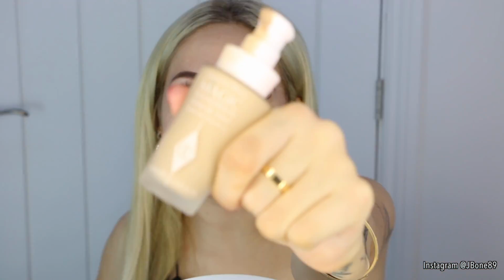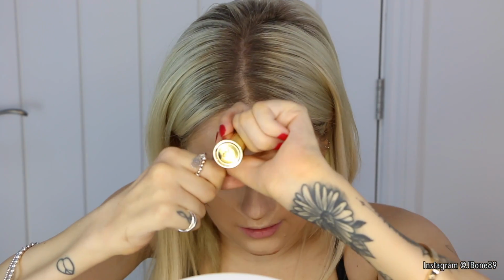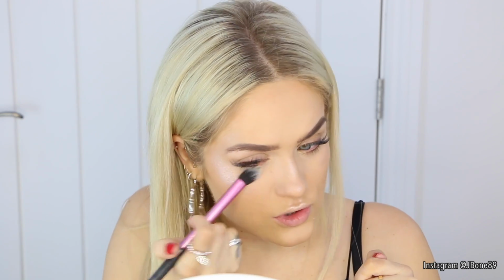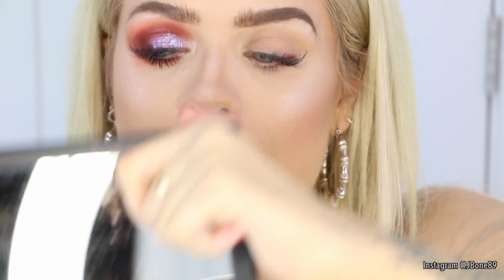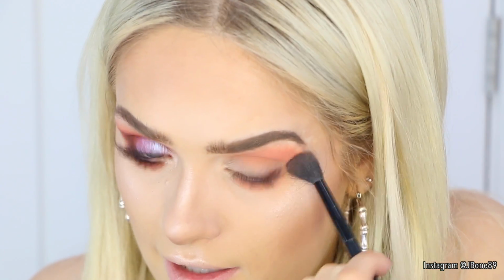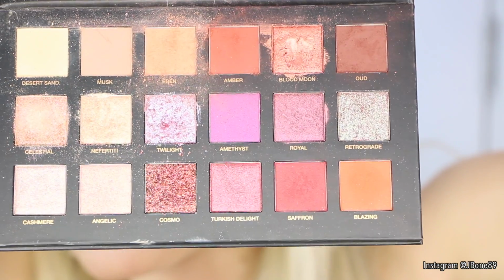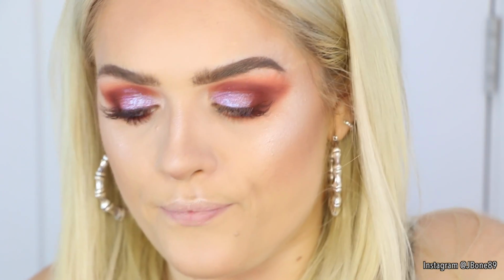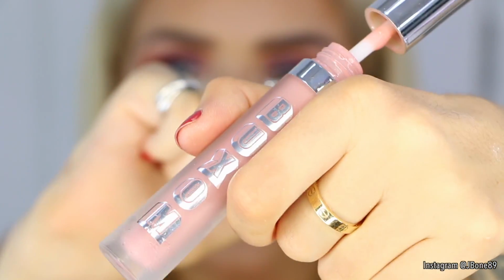HUDA BEAUTY DESERT DUSK WARM PURPLE TUTORIAL | Jordan Bone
Let's be buddies:
♥Periscope - JordanBone1